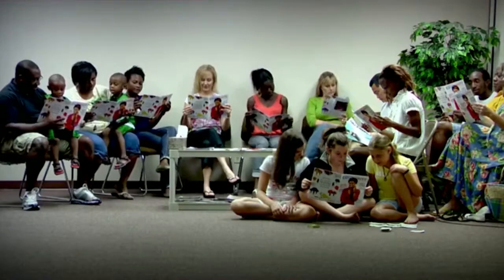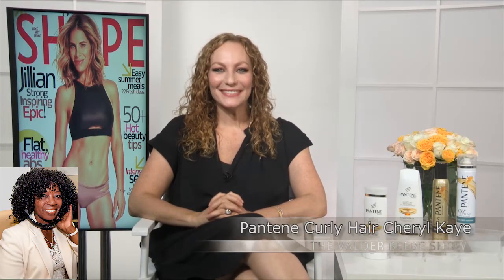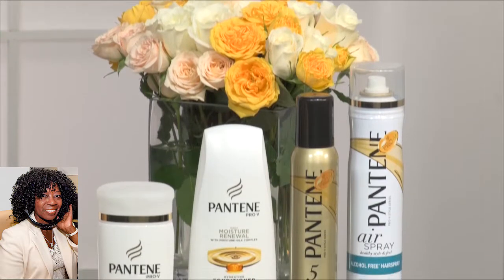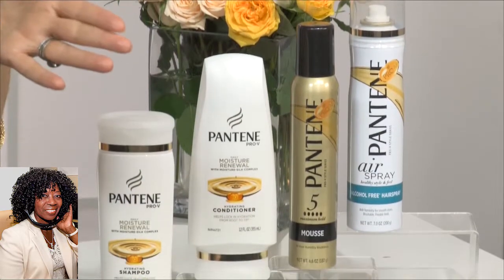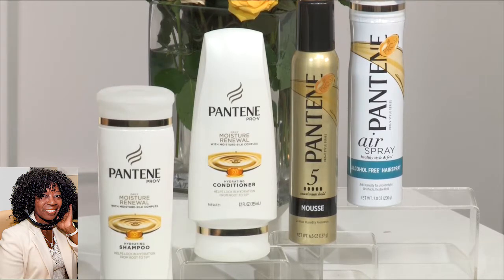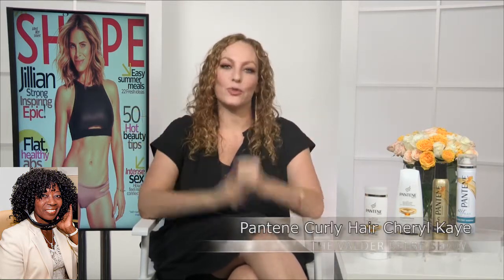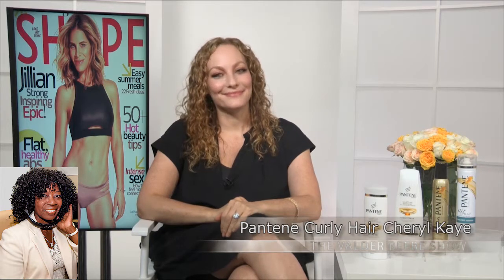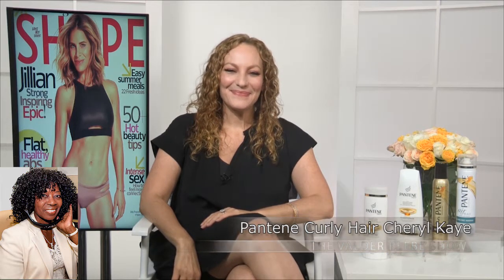Pantene Curly Hair Cheryl Kaye